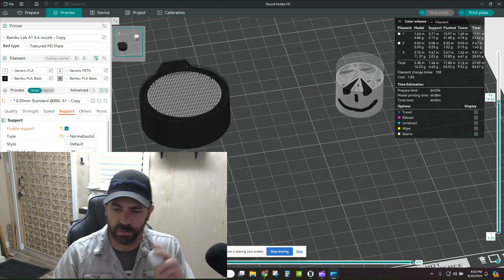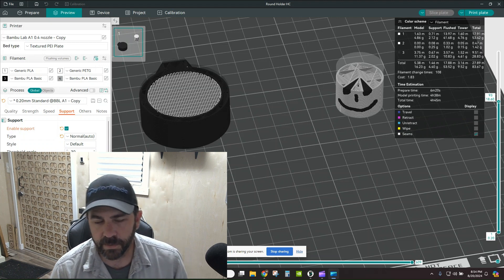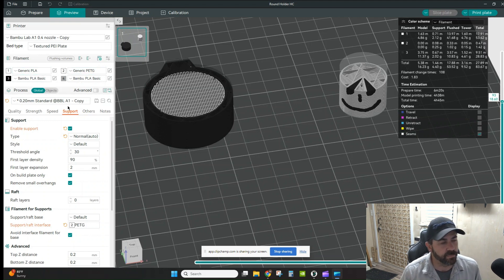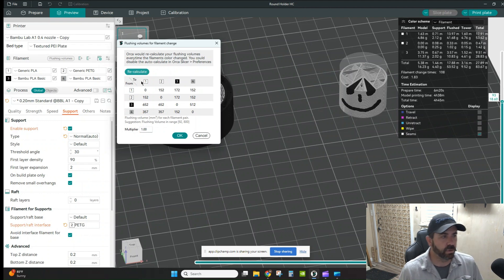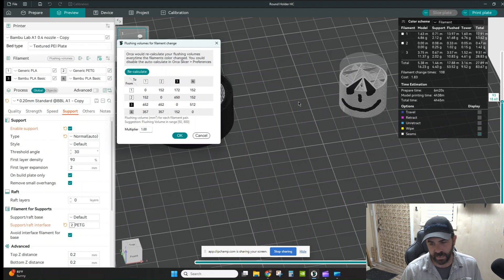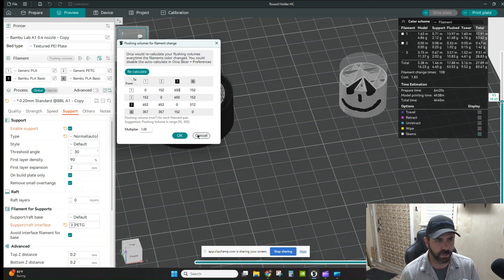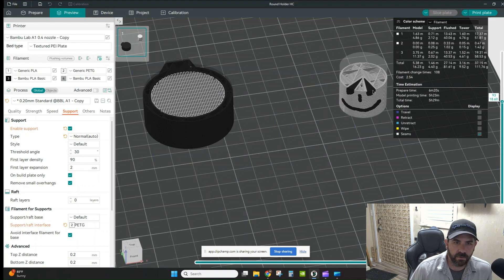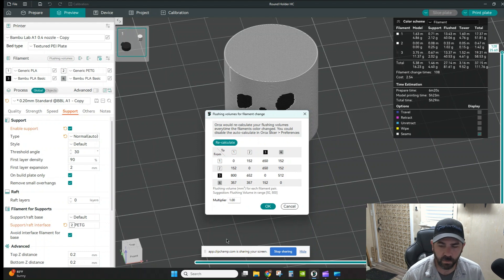Orca Slicer Flushing Volumes: Perfect Multi-Color & Multi-Material 3D Prints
in this tutorial, I dive into the essential process of setting up flushing volumes in Orca Slicer for multi-color and multi-material 3D printing. Learn how to optimize your prints by understanding how flushing volumes affect the quality of your models, especially when working with dissimilar materials. Whether you’re a beginner or an experienced 3D printing enthusiast, this video will help you achieve seamless color transitions and perfect layer adhesion.